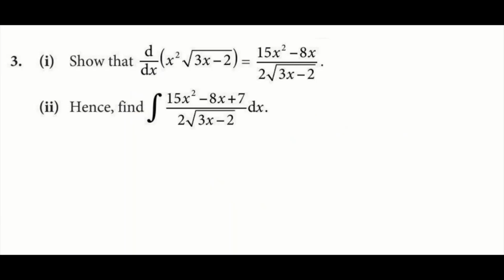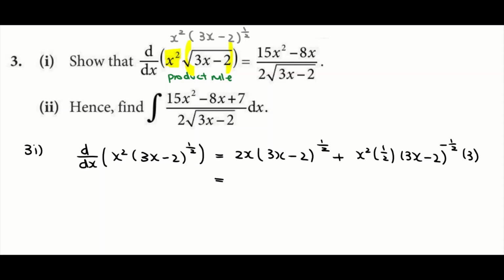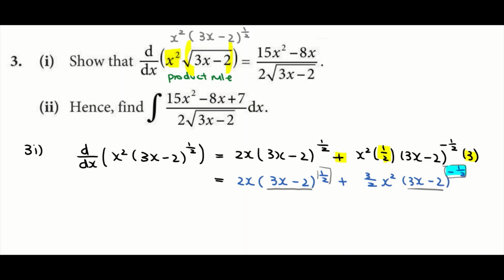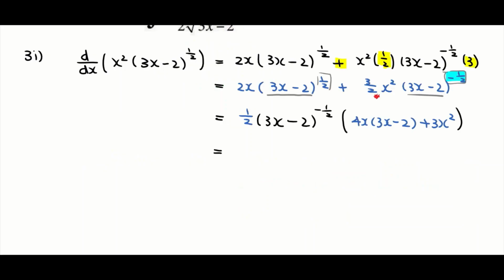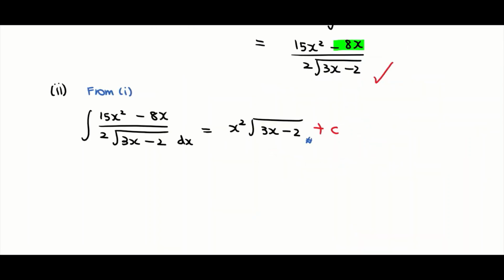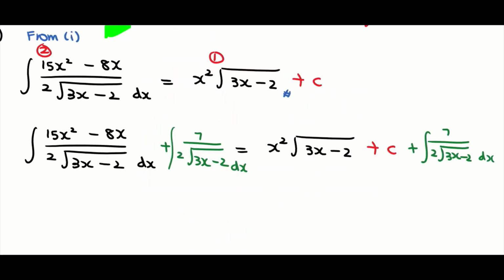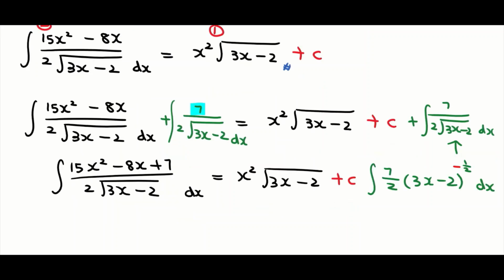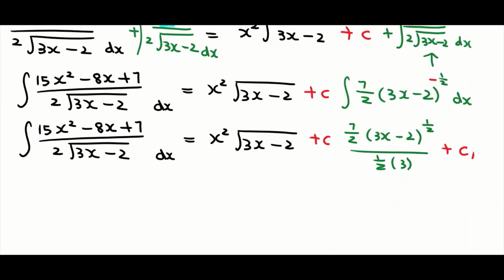2023 AM 4EX Integration 10 - Differentiate then Integrate 2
Differentiate then Integrate